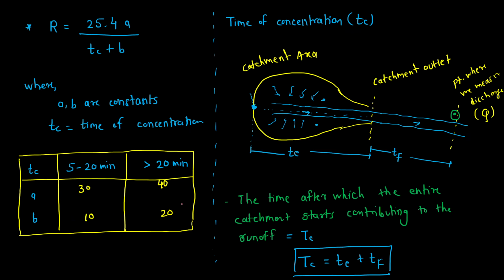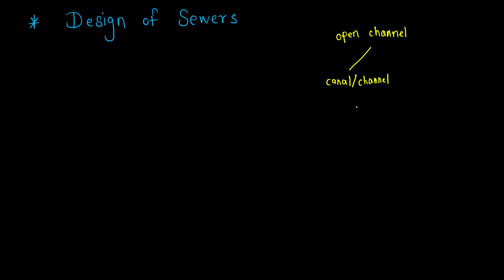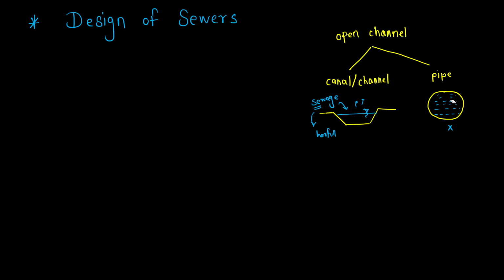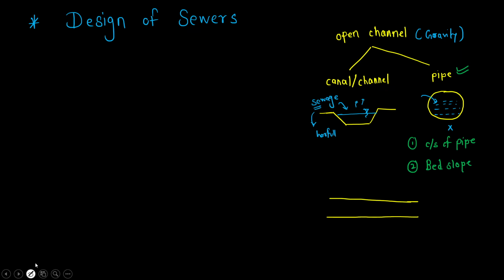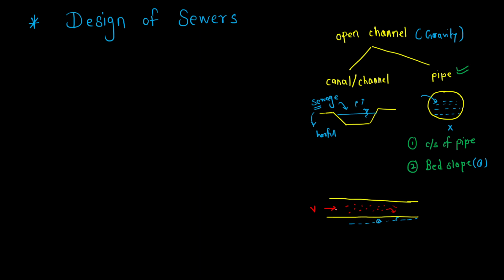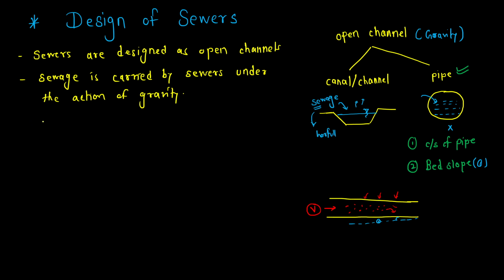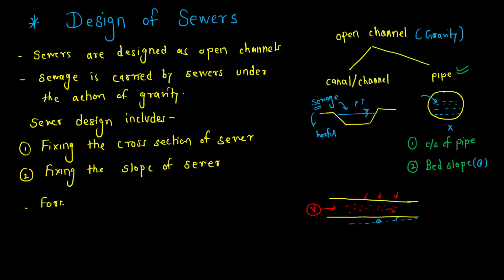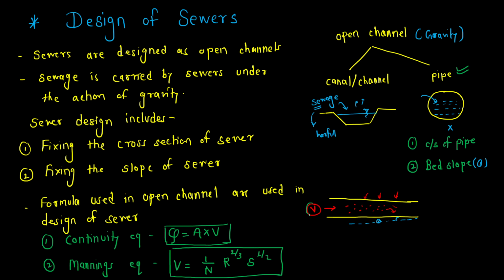3. Design of sewers || Waste water engineering